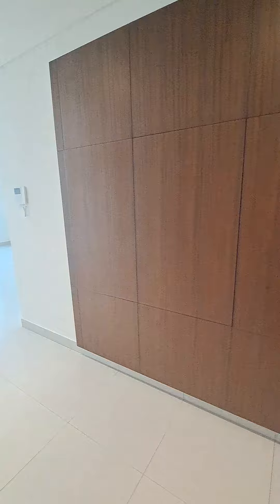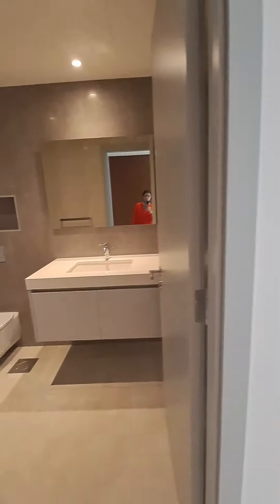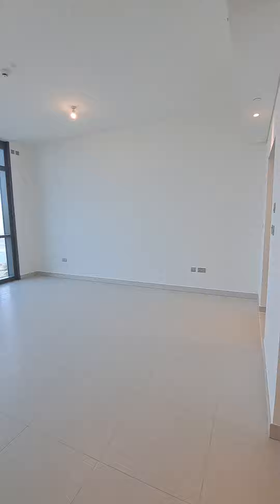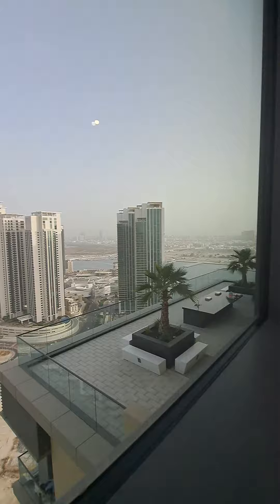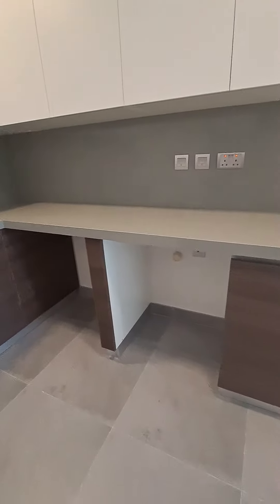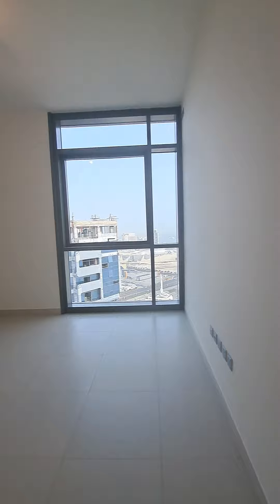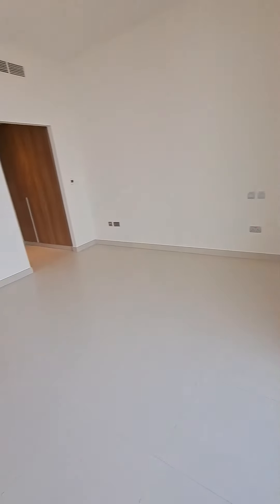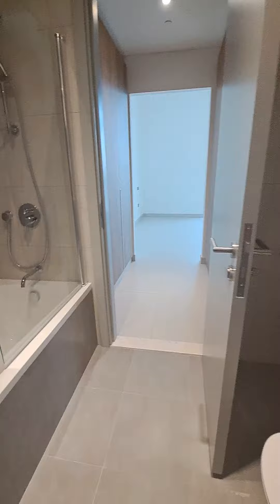Canal residency 3204 1BR+Guest washroom+open kitch